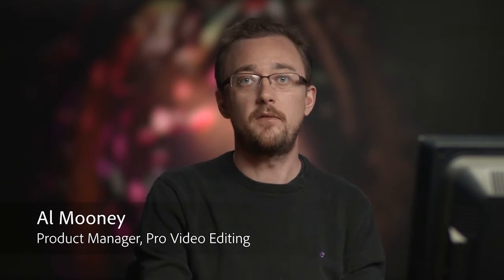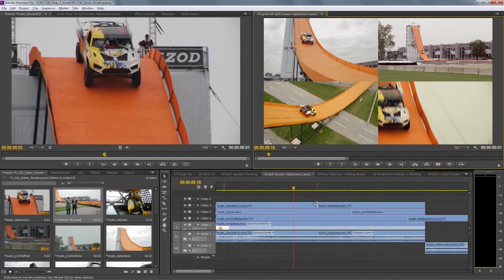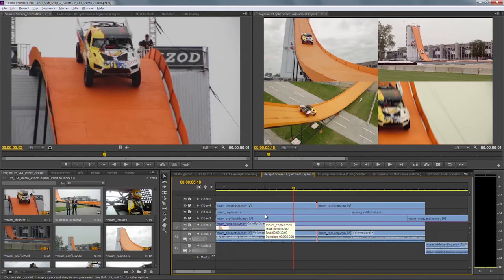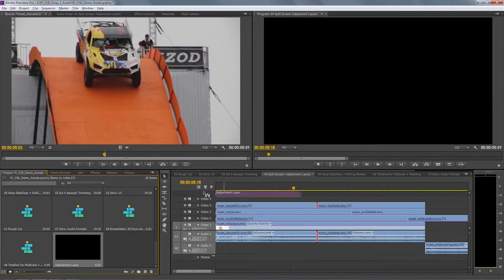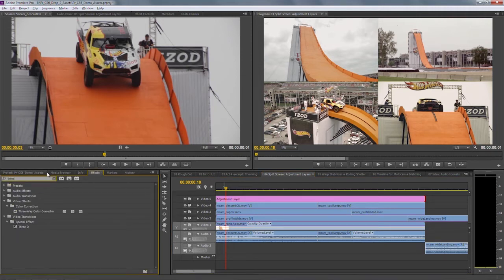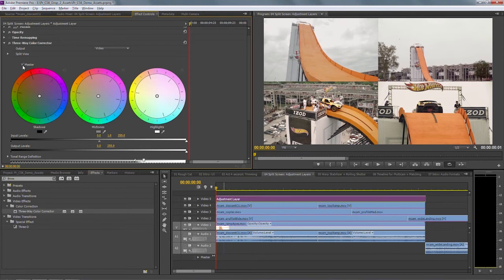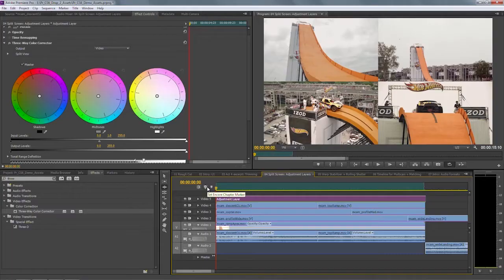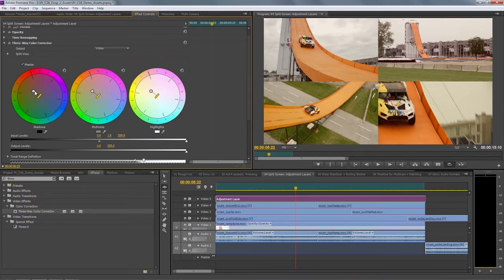Using the New Adjustment Layers in Premiere Pro CS6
Product Manager Al Mooney shows how to apply adjustment layers, similar to those in After Effects and Photoshop, to apply effects and have the effects automatically modify all of the underlying tracks.